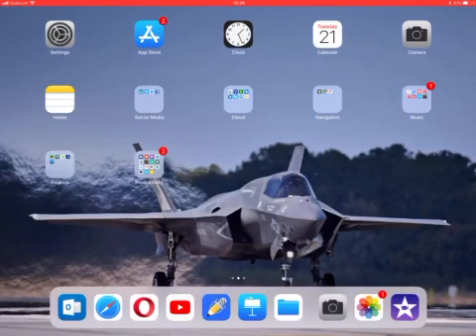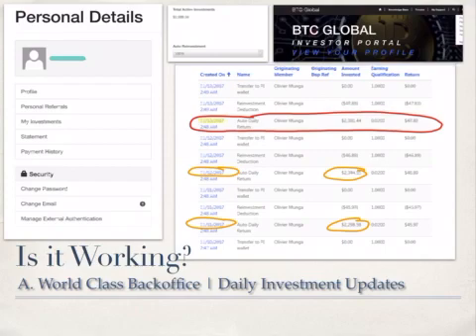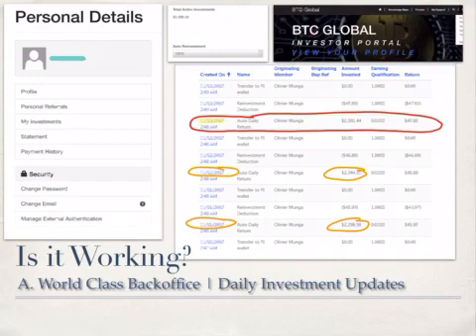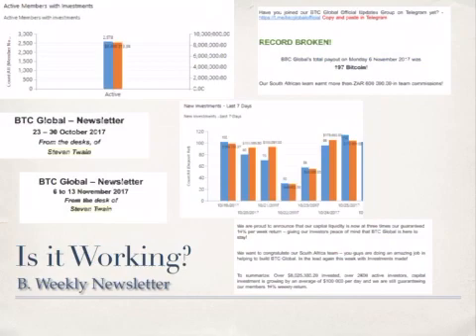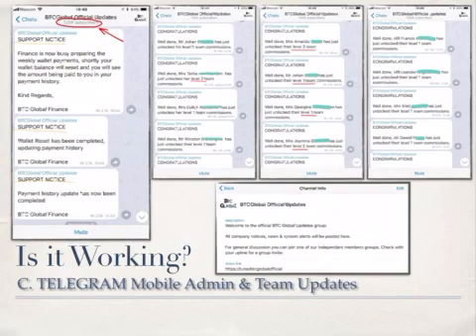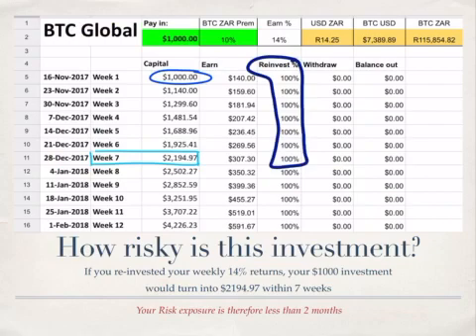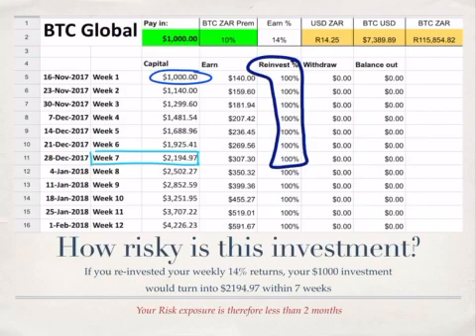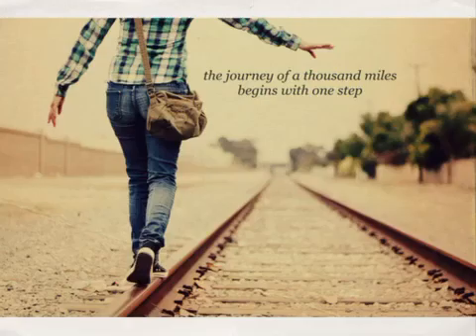6. IS IT WORKING?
High or Low Risk Investment?